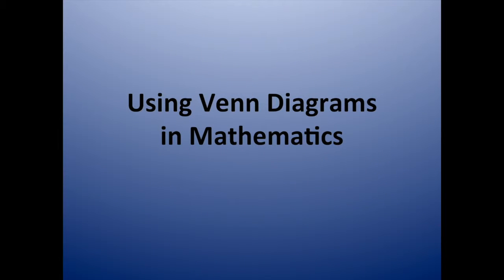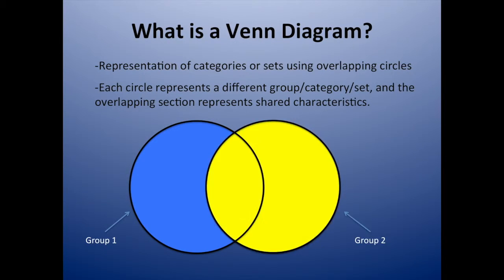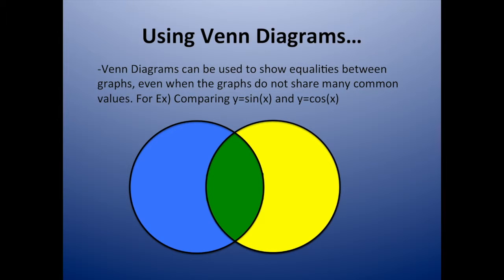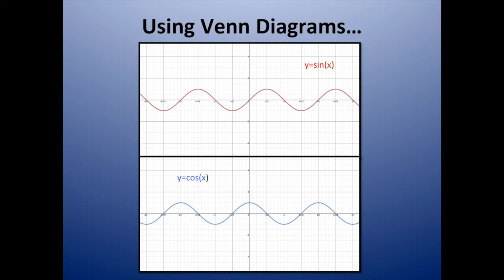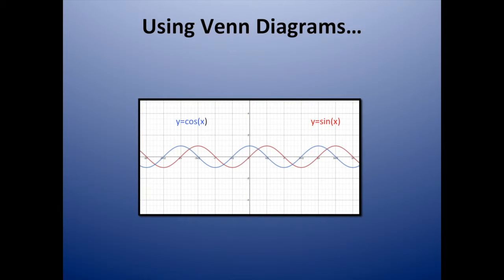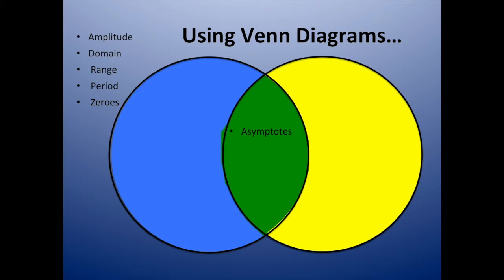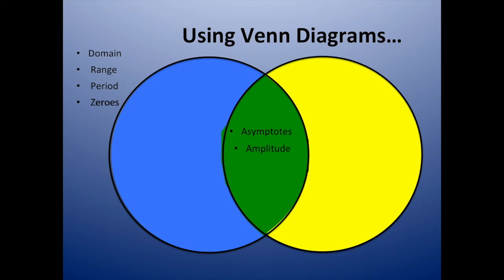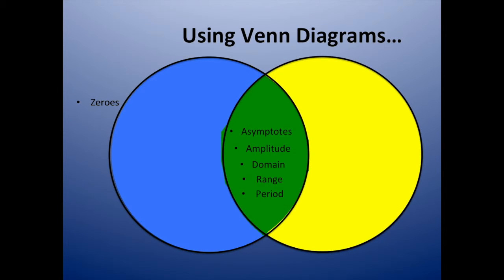Venn Diagrams - EDSE 307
Video made for EDSE 307 Section J07 at the UofA

References:

(information)

(music)